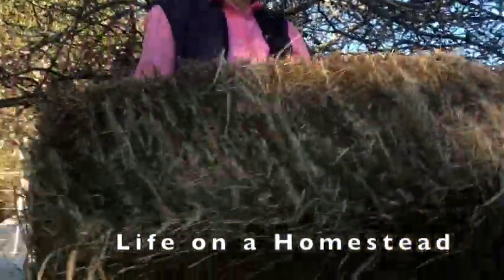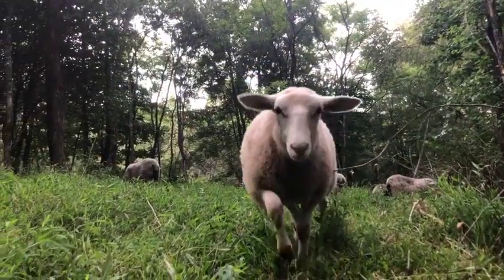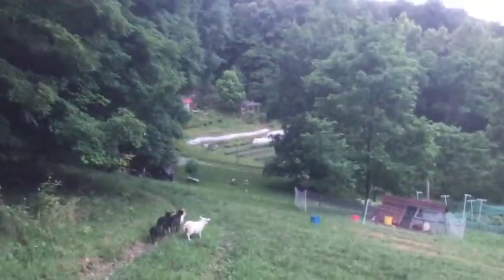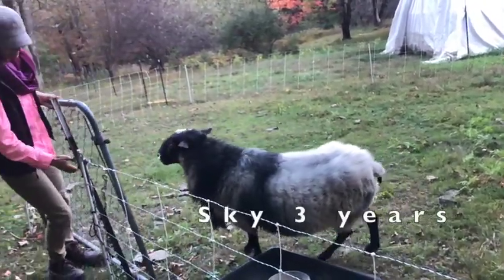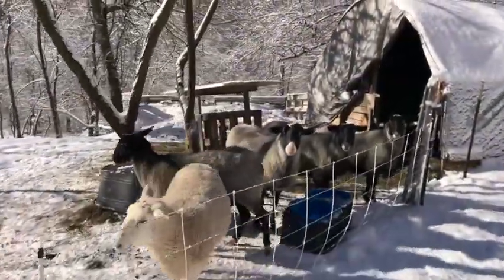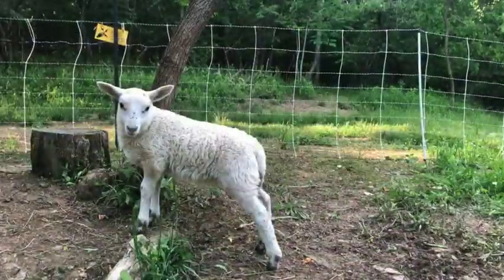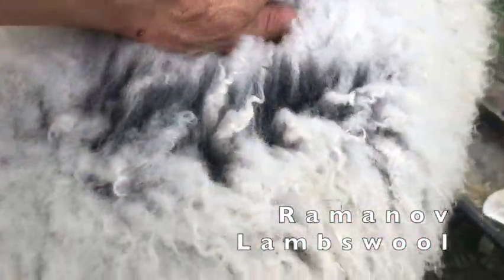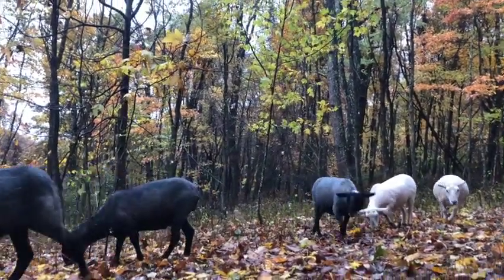Romanov Cross Lambs | Managing Our Micro-Flock for Fiber and Wool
A short West Virginia story about Romanov cross lambs in a small flock of purebred Romanov sheep.

Poe Run Craft and Provisions is a nonprofit organization dedicated to community vitality through art, food, and nature. Located on 40 acres of mountainside in Elkins, West Virginia, run by Margaret Bruning and David Long.

We're still renovating our house too, so more of that content coming soon.

The work of Carrie Nobel Kline and her husband Michael Kline is mainly in the form of folklife and oral history documentation of social issues, communities, events, and people. Their collection archived by Berea College consists mainly of interview and music performance audio recordings, photographs and interview transcripts related to their extensive work in West Virginia, Ohio, North Carolina, Pennsylvania, Maryland, and Massachusetts.

For more from Michael and Carrie Nobel Kline on the Berea College Special Collections and Archive